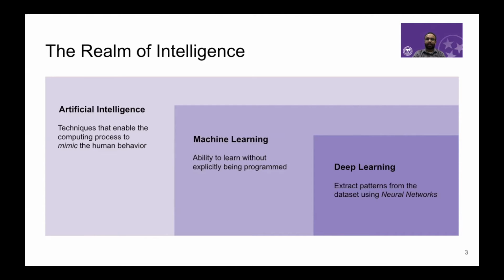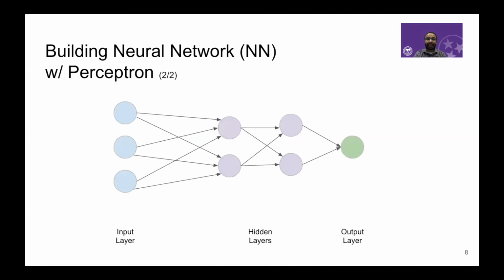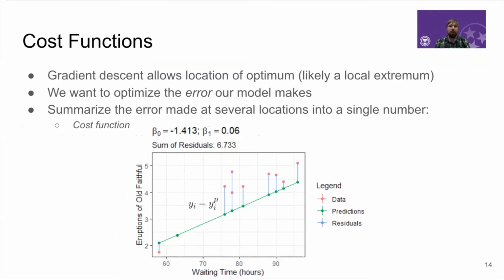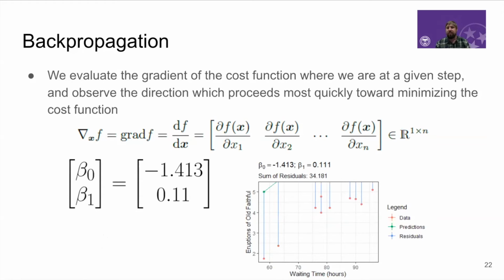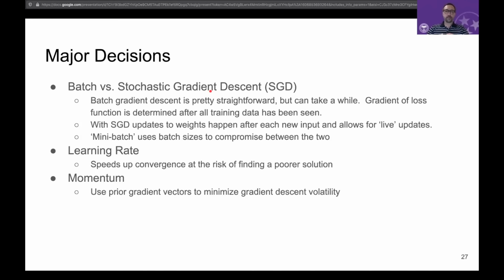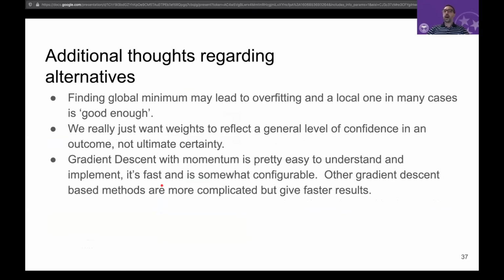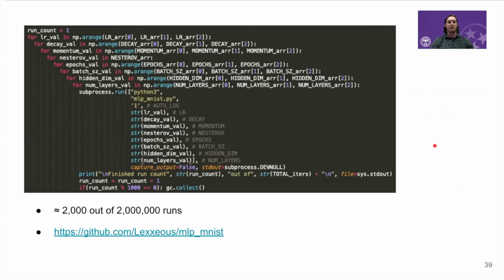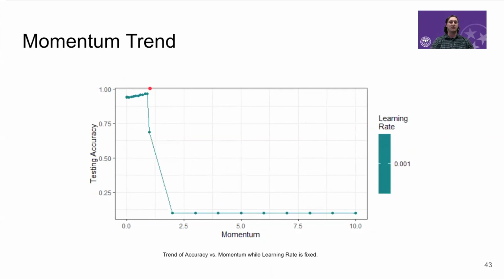An Overview of Gradient Descent for Machine Learning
A video discussing basics of machine learning with a focus on gradient descent. This video was created as part of the course requirements for CSC 6240 Theory of Machine Learning at Tennessee Tech University, Fall 2020.

Example code used to produce the results presented is available at the following GitHub repository

Presenters:
- Ahsan Ayub (PhD student, Computer Science)
- John Brackins (PhD candidate, Civil and Environmental Engineering)
- Ryan Adamson (PhD student, Computer Science)
- Jonathan Gibson (MS student, Computer Science)